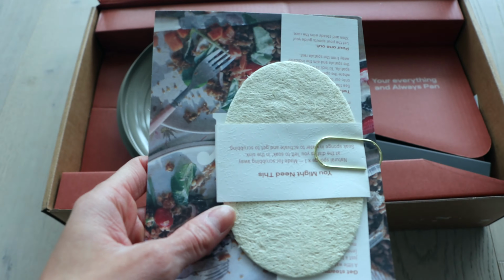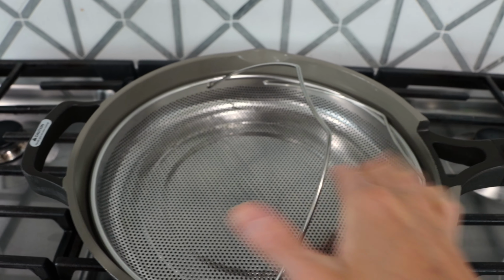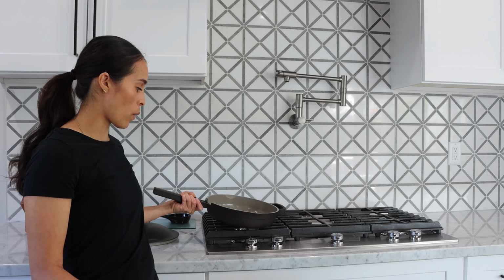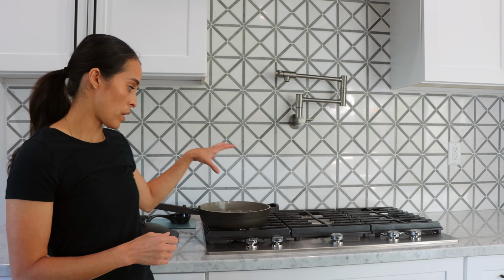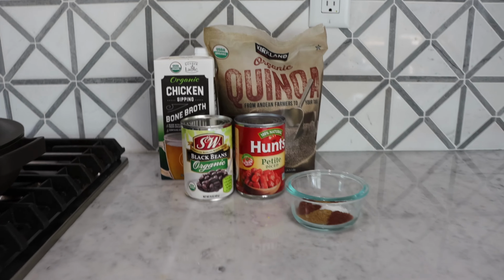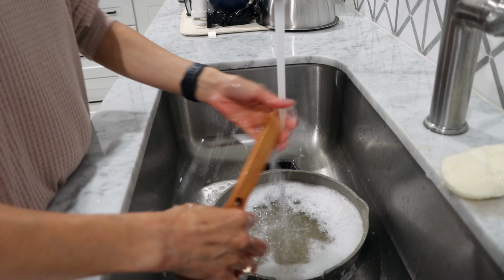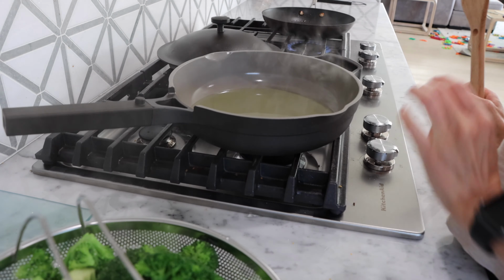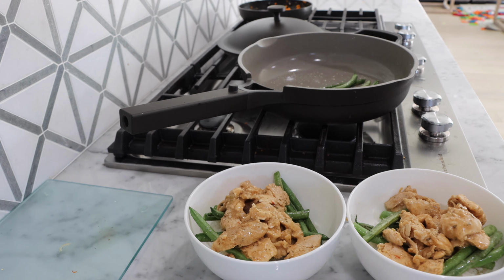Our Place Always Pan Review + Healthy One Pot Meal | Angelique Clark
I have had my Our Place Always Pan for just over a month now and I hope you find this review helpful!  Drop me a comment if you get the chance to try the easy one pot Mexican Quinoa linked below.

Equipment Used
SD Card